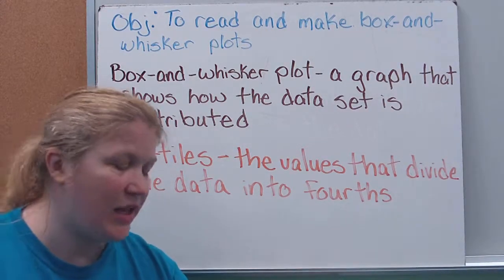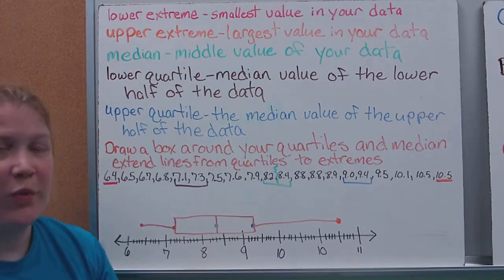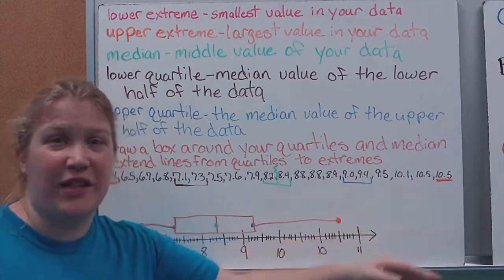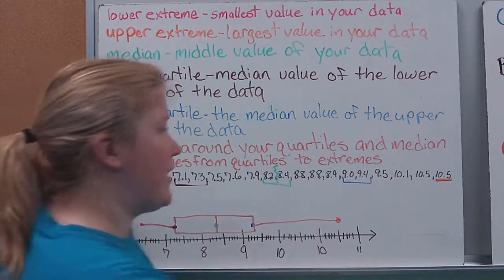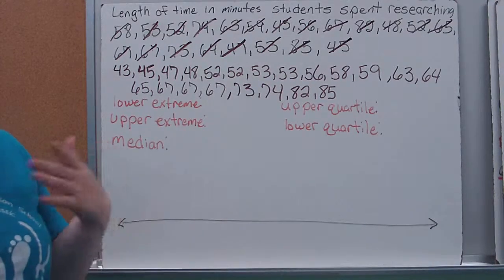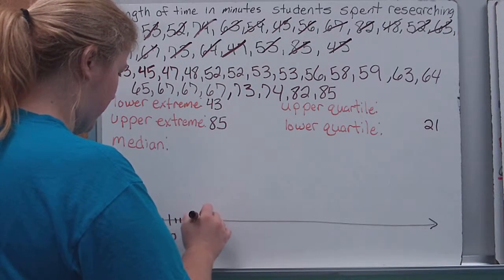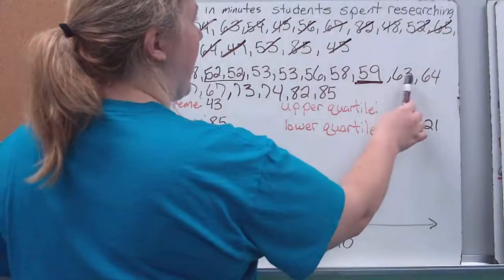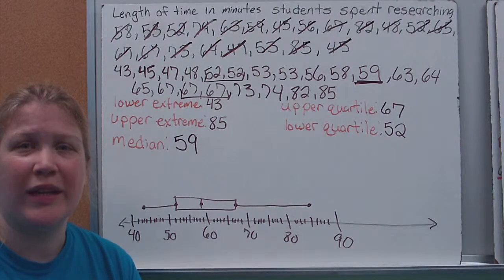Box and Whisker Plots